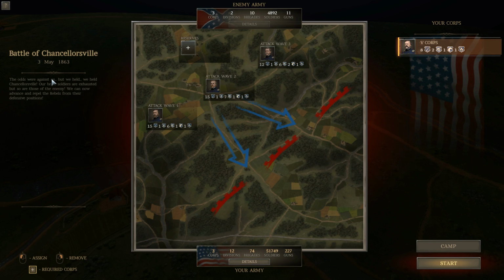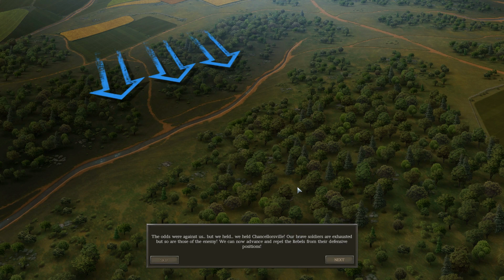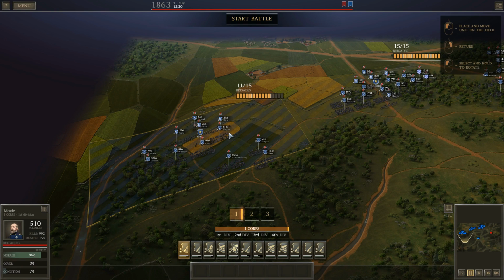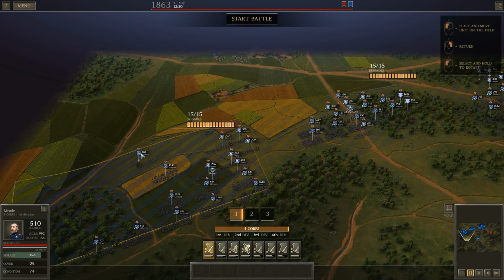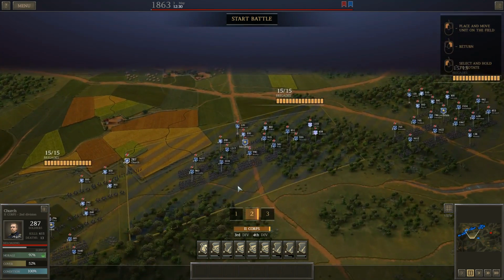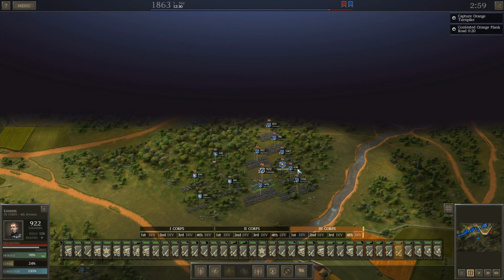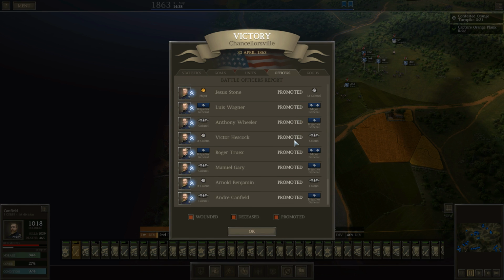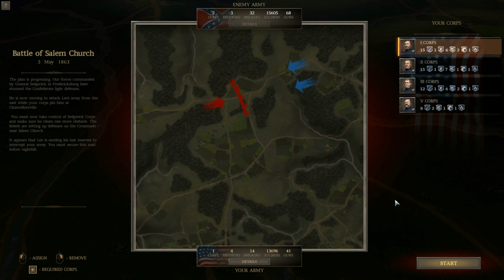Ultimate General: Civil War - Union - Chancellorsville Part 5 - Brigadier General